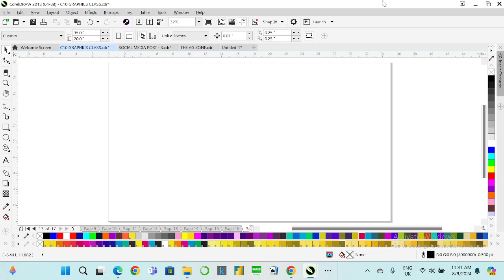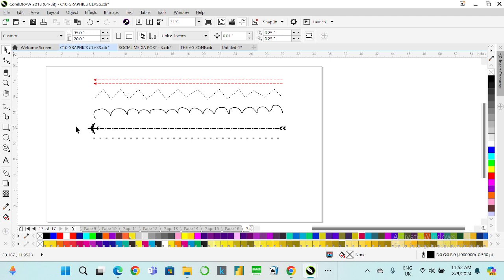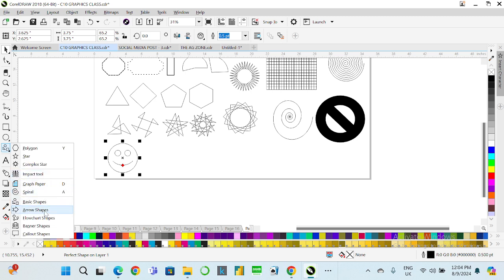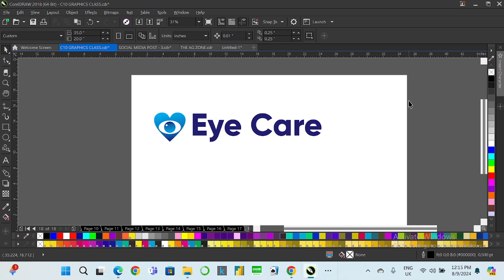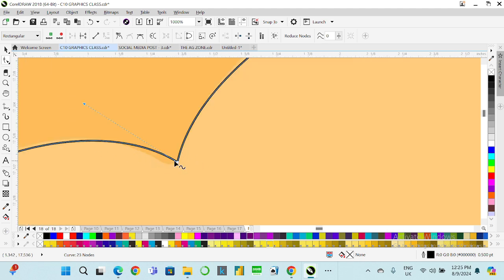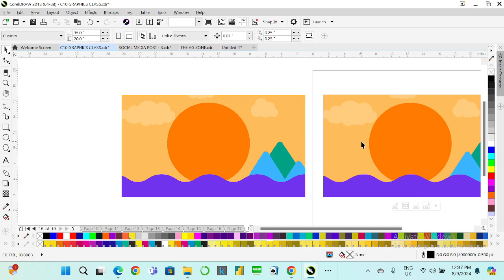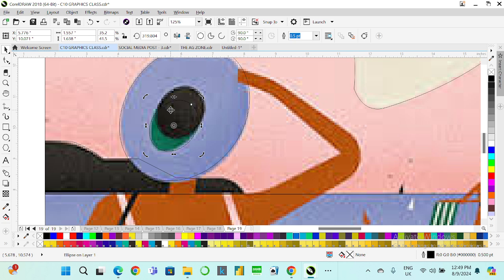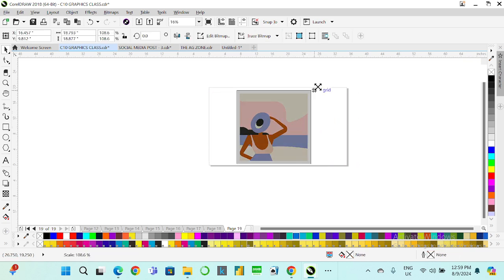Mastering Simple Vector Illustrations in CorelDRAW!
Unlock the world of vector graphics and learn how to create stunning simple illustrations in CorelDRAW! In this tutorial, we'll take you through the basics of vector illustration and show you how to create amazing artwork from scratch.

Video Outline:

- Introduction to CorelDRAW and vector graphics
- Understanding the basics of vectors and shapes
- Creating simple shapes and objects
- Combining shapes to create complex illustrations
- Using the Pen tool and other essential tools
- Tips and tricks for creating stunning vector artwork
- Step-by-step guide to creating a simple vector illustration